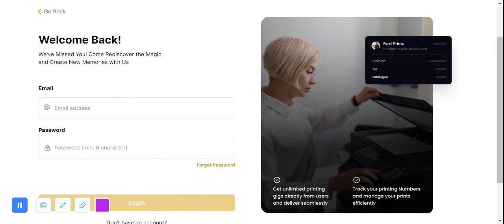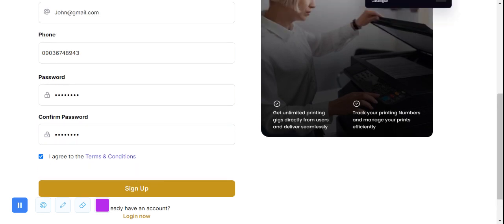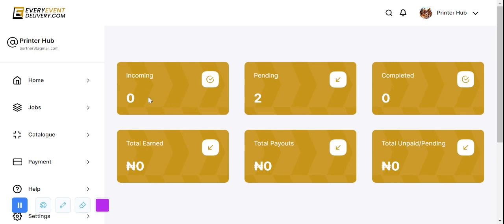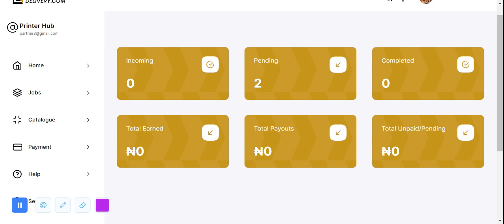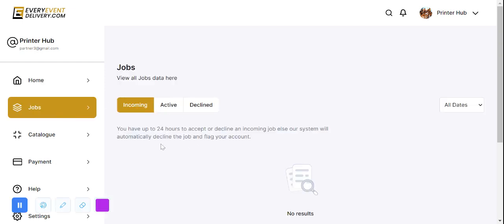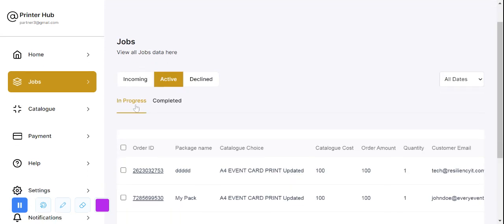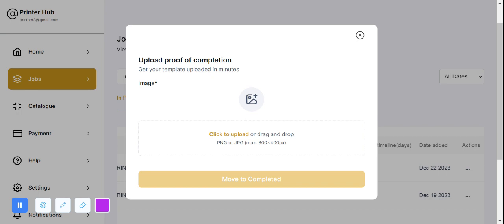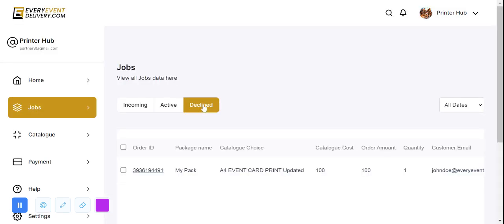How to Navigate the Printers Web Dashboard & Job management section on Everyevent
This video talks about navigating your printers web portal dashboard and how to manage printing jobs.